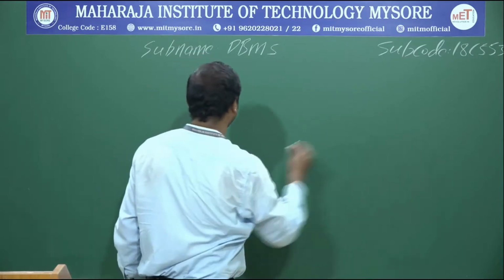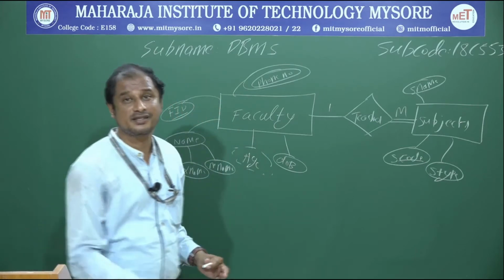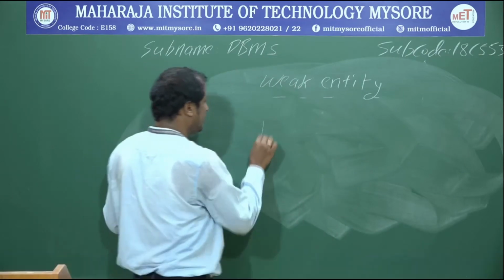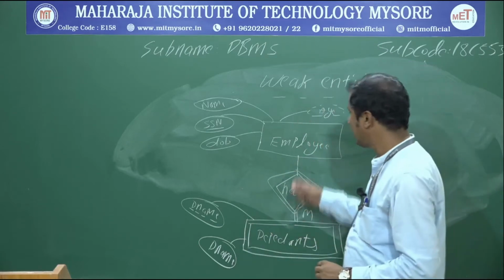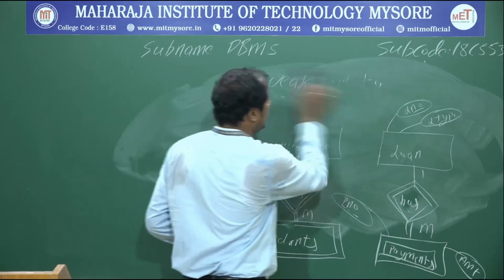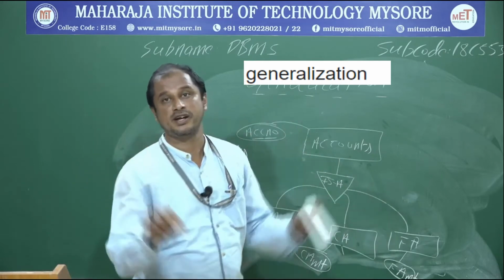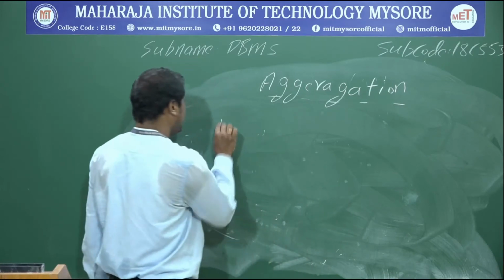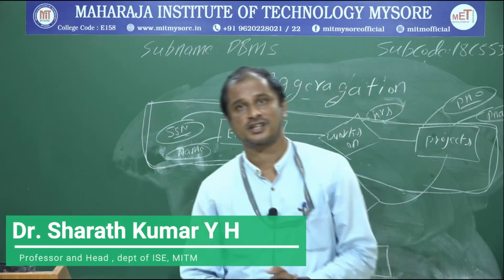Relationship, Cardinality Ratio and Weak Entity | Vth Semester | CSE | Module 01 | DBMS | Session 09